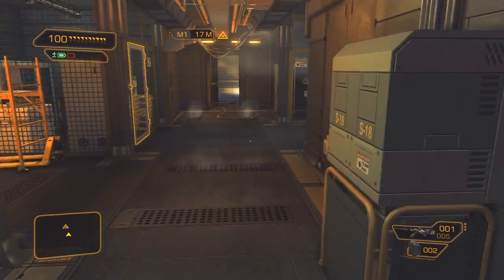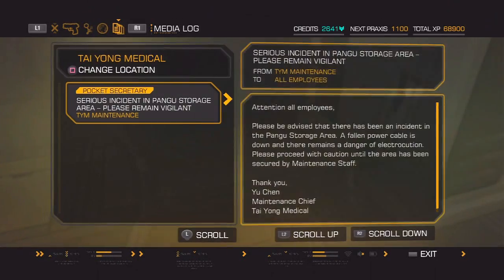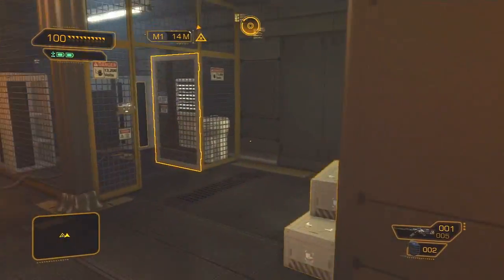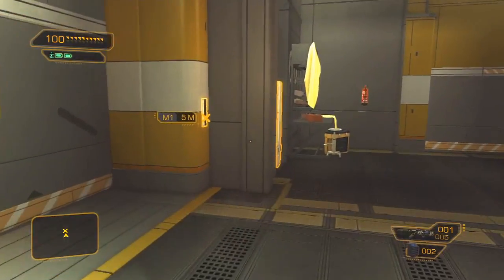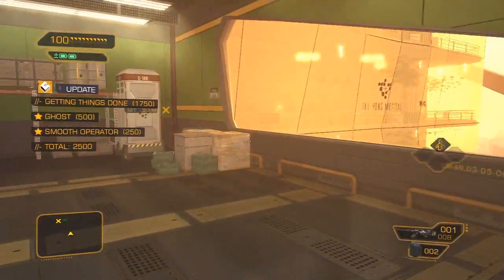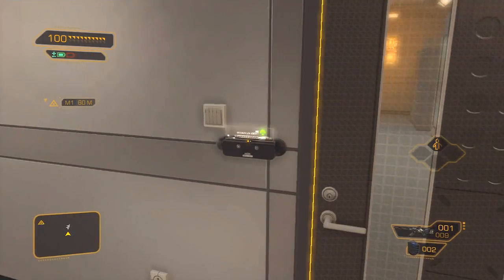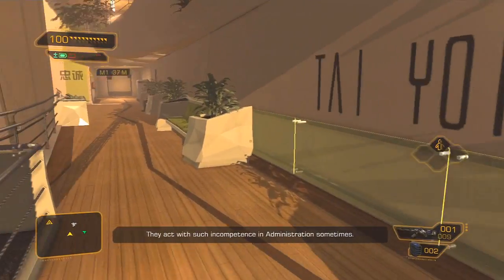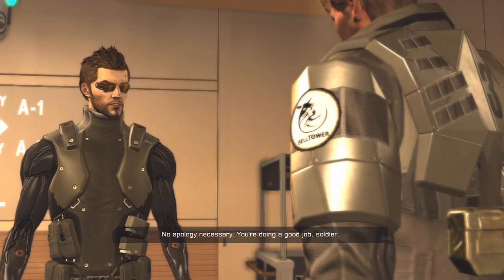Deus Ex: Human Revolution: Walkthrough Let's Play Eps. 26 Access Card (Gameplay & Commentary)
Welcome to my video Walkthrough! Walkthrough and Let's Play Playthrough Deus Ex: Human Revolution with Live Gameplay and Commentary

Deus Ex: Human Revolution: Walkthrough Let's Play Eps. 41

If you guys enjoyed the video do me a favour and drop it a "Like" rating. It helps me out a lot =D